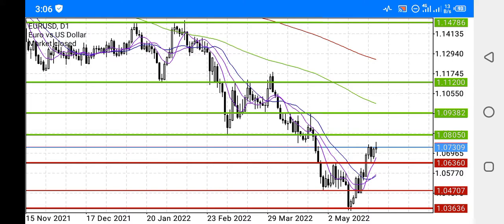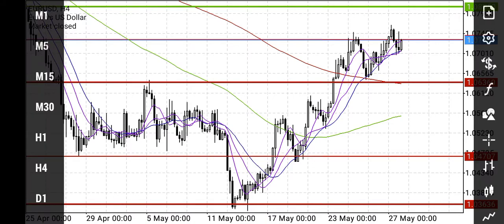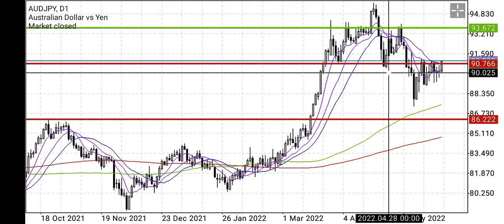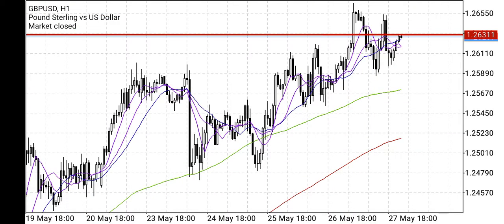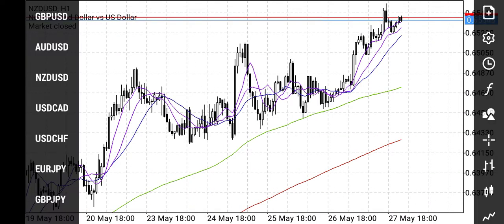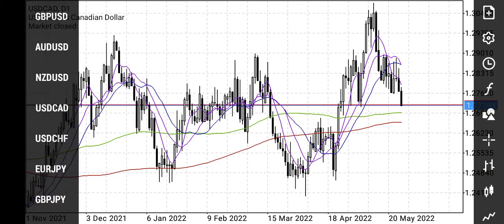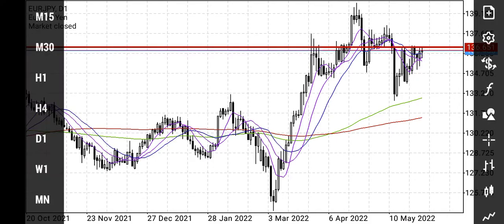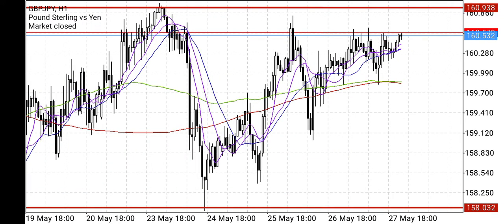Analysis of Major Currency Pairs on PHONE for Next Week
In this video, i will be analyzing major currency pairs ahead of next week which are EURUSD, USDJPY, AUDJPY, GBPUSD, AUDUSD, NZDUSD, USDCAD, USDCHF, EURPY and GBPJPY.

ABOUT ME:
I'm Micheal, from Delta Nigeria and i started my forex journey back in 2020 during the COVID-19 lockdown which was also my second year of university. I started trading the forex market ever since then. I've learnt a lot and i've definitely made lots of mistake. I created a signal group alongside my brother where we share our trade setups and analysis. Eventually, i decided to create this channel to share my trading experience to you all. I hope you find something valuable from my content.